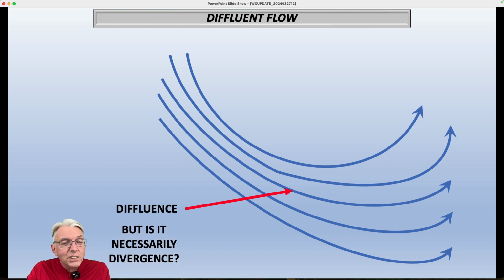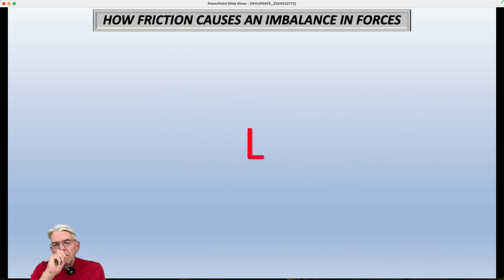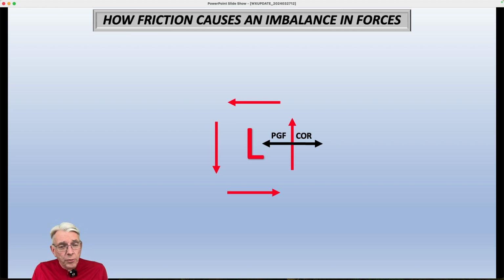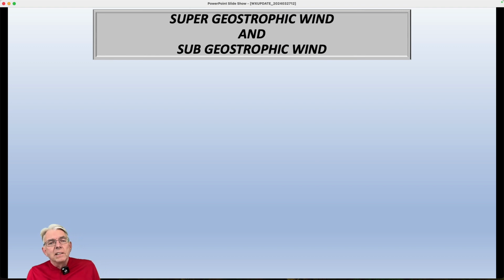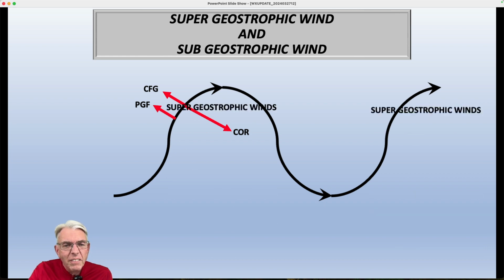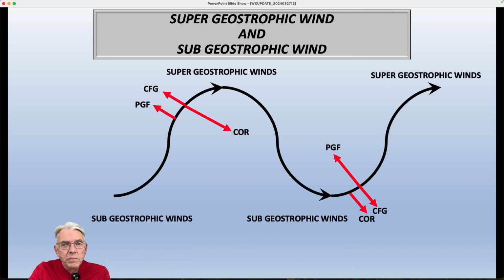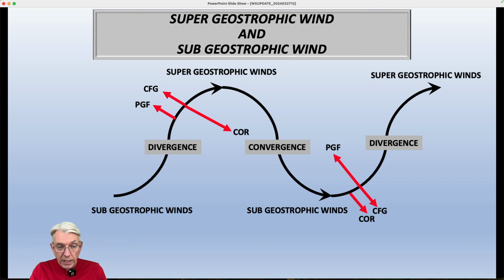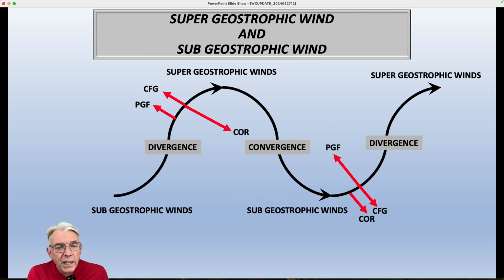ON A WEATHER MAP, DOES DIFFLUENCE ALWAYS MEAN DIVERGENCE?